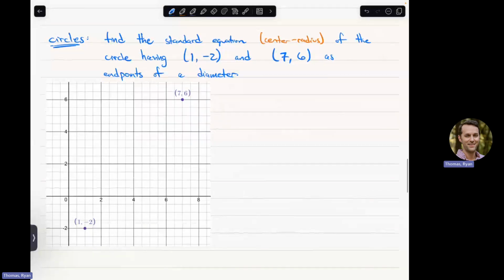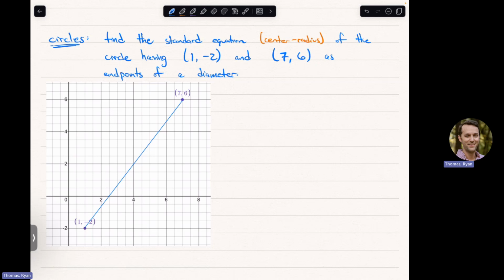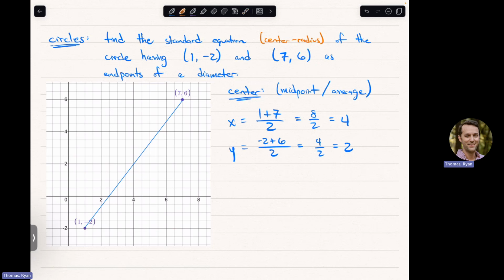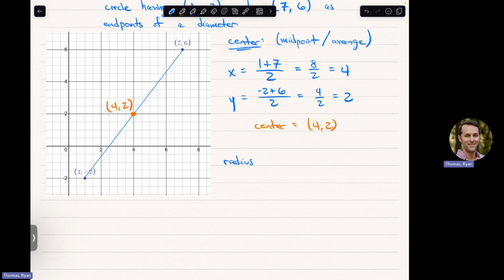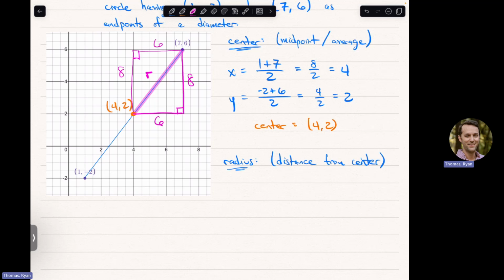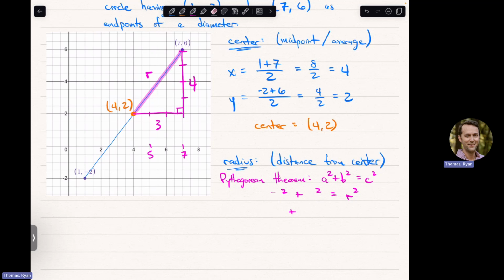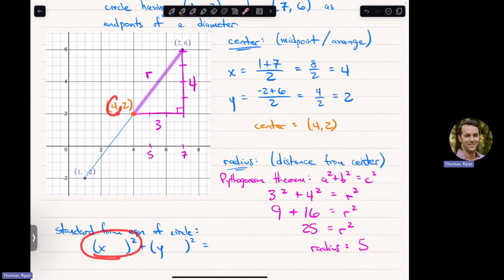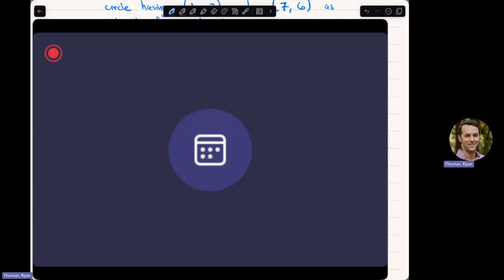Example - Circles, Midpoint, and Distance